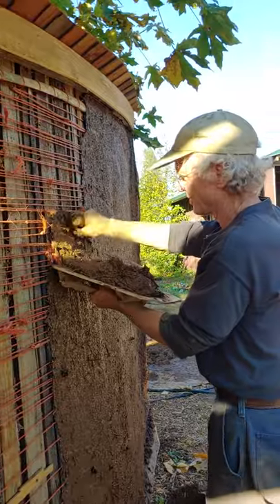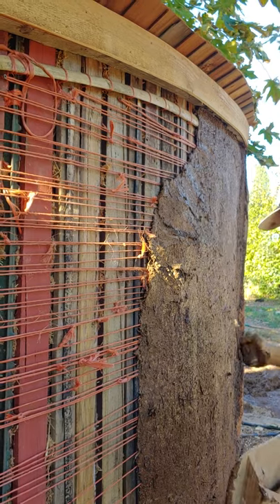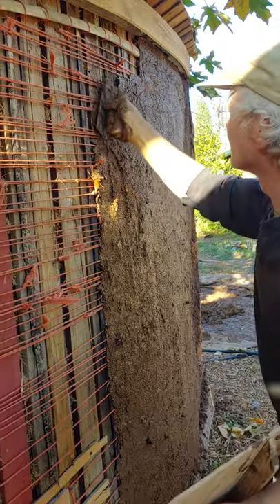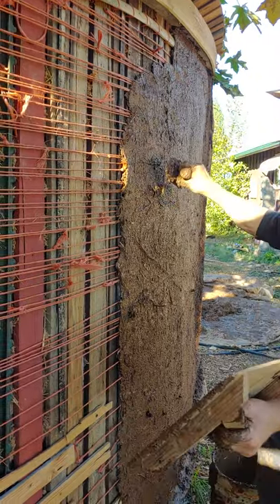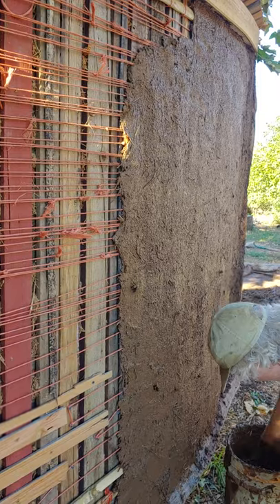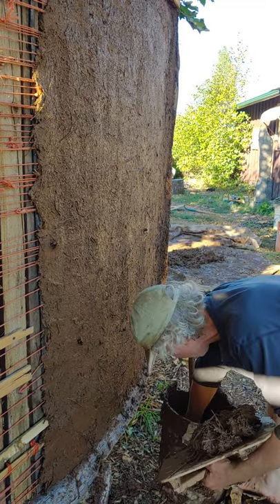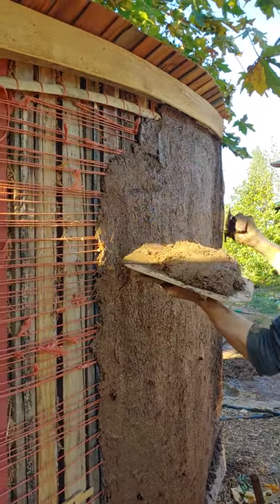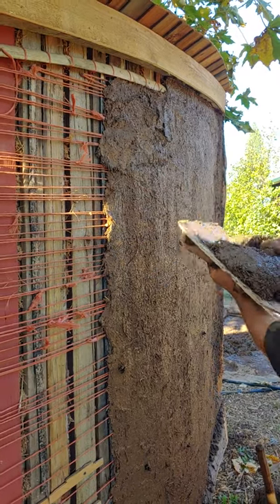Fun with earthen (mud!) plasters; basics3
These (unedited) process videos show how to apply mud plaster to an experimental, lightweight, thin garden wall: lots of basic technique. The first three focus on troweling the first, rough pass. The fourth focuses on floating that layer to remove tool marks and blend surfaces. The fifth shows mother and son working together — home-school skill development! And fun w/mom. Whether you call it wattle and daub, mud-on-lath, what-have-you, the inspiration and examples come from all over the world: Europe, Japan, Africa, S. America. Here it's solving a time/labor shortage: When we moved onto the property, we started a massive adobe garden wall. The plan was to store heat to create a micro-climate for fruit trees, as well as privacy. However, adobe demands material and time; the wall and trees are a bit far apart for heat transfer, and it turns out that light may be equally or more important than mass when you’re trying to encourage fruit set — and that’s a solution that we can get from lime-wash or lime plaster on almost any surface… So. How to finish quick, given an existing foundation, wire fence, and t-posts. Hmmm... The experiment consists of bamboo strips tied onto the t-posts to define the basic curvature and height. Some curved, split locust branches that I had lying around made the base. I tied scrap lumber vertically onto the bamboo to give the wall thickness, then attached horizontal lath to the vertical strips. I ran out of wood lath, so I used baling twine as well. For the roof, I cut 2x material to match the curve, screwed the resulting roughly 2” wide curves to the verticals to make a firm base for a simple shed roof that I finished w/a bunch of old shingles. That alone made a decent wall/privacy screen, but the plastering happened when some friends asked about getting some time in the mud. Kailinn brought her 4-year old and camera phone for the second  day, and took these videos (or loaned me the camera). Thanks, Kailinn! 3d of 5 (unedited) process videos of applying mud plaster to an experimental, lightweight, thin garden wall. I hope they might be useful just as an example of basic technique. The first three all focus on troweling technique for the first, rough pass. Then there’s one that focuses on floating the first layer to remove tool marks and blend surfaces. And one I took of Kailinn and her son, as an excellent example of home-school skill development. Whether you call it wattle and daub, mud-on-lath, what-have-you, the inspiration and examples come from all over the world: Europe, Japan, Africa, S. America. Here it's solving a time/labor shortage: When we moved onto this property, we started a massive adobe garden. The plan was to store heat to create a micro-climate for fruit trees, as well as privacy. However, it requires a lot of material and time, the wall ended up a bit far from the trees, and I have since learned that light may be equally or more important than mass when you’re trying to encourage fruit set — and that’s a solution that we can get from lime-wash or lime plaster on almost any surface… So. How to finish it quick? There's already a foundation and  pre-existing wire fence and t-posts. Hmmm... The experiment consists of bamboo strips tied onto the t-posts to define the basic curvature and height of the wall. Some curved, split locust branches that I had lying around made the base. I tied scrap lumber vertically onto the bamboo to give the wall thickness, then attached horizontal lath to the vertical strips. I ran out of wood lath, so I used baling twine as well. For the roof, I cut 2x material to match the curve, screwed the resulting roughly 2” wide curves to the verticals to make a firm base for a simple shed roof that I finished w/a bunch of old shingles. That alone made a decent wall/privacy screen, but the plastering happened when some friends asked about getting some time in the mud. Kailinn brought her 4-year old and camera phone for the second  day, and took these videos. Thanks, Kailinn!